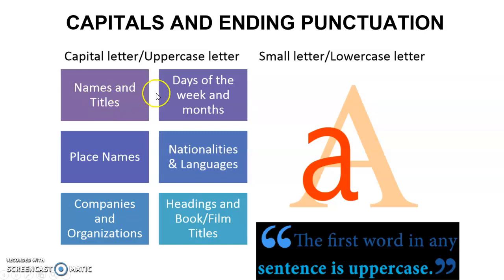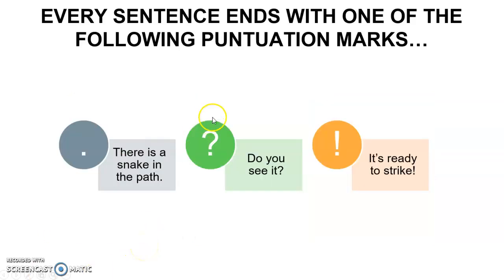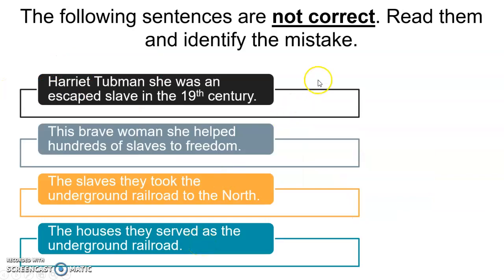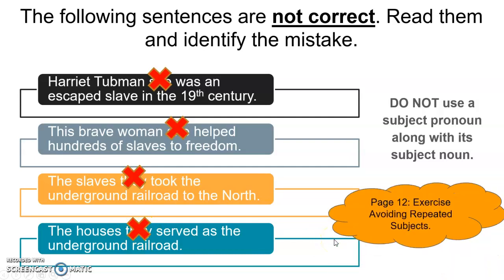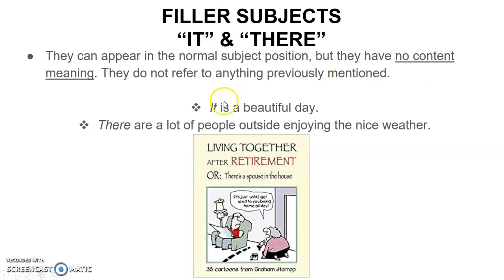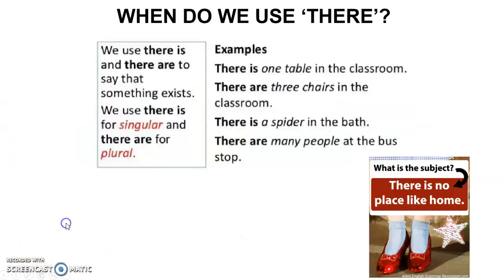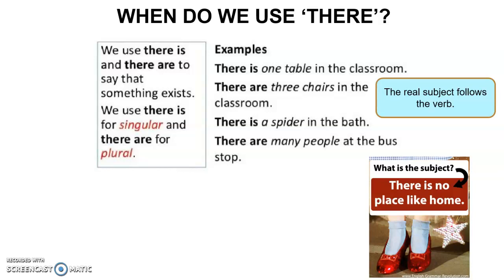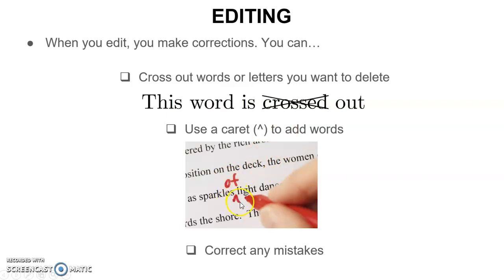Capitals and Ending Punctuation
Watch the following video as a complementary explanation of the power point presentation "Sentence Essentials"